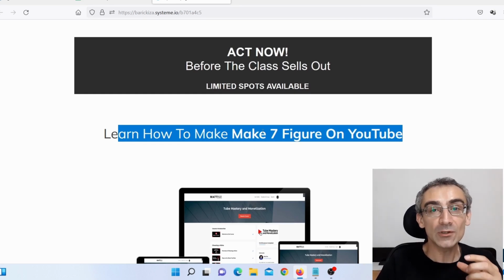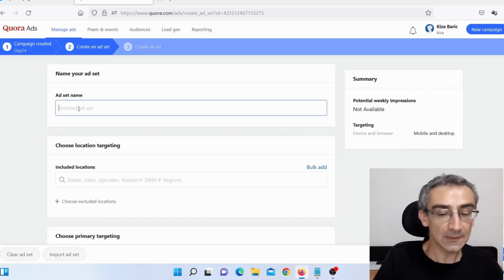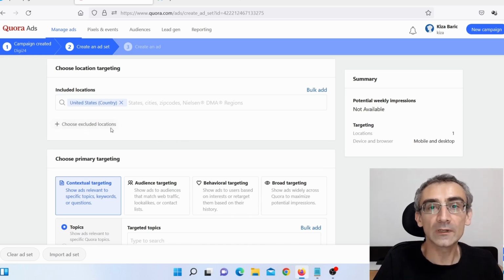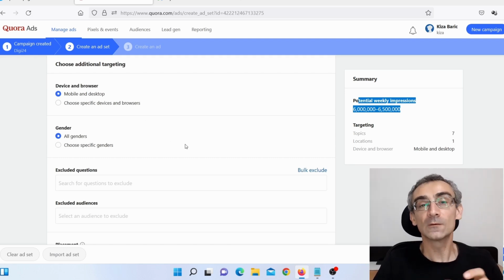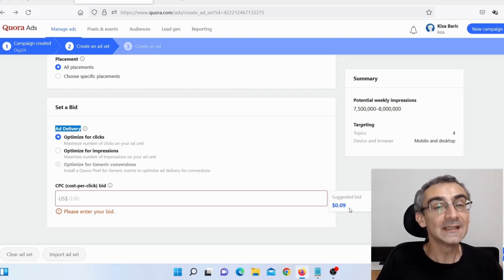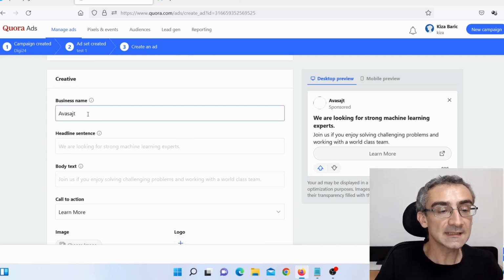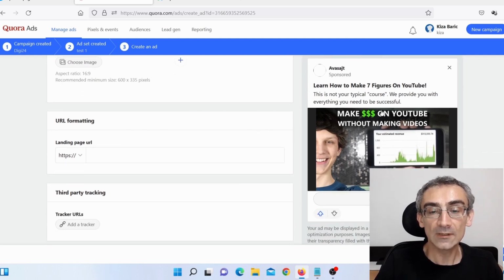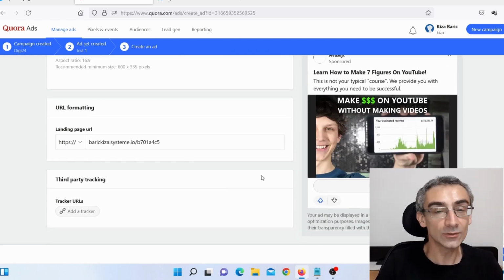LASER TARGETED TRAFFIC! Earn $100 Per Day | Digistore24 Affiliate Marketing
How to get cheap laser targeted traffic for Digistore24 affiliate marketing.

In today's video I will show you how you can use Quora ads to get cheap traffic for Digistore24 affiliate marketing. I will show you everything you need to know step by step so that even if you are an absolute beginner you will know how to do this.